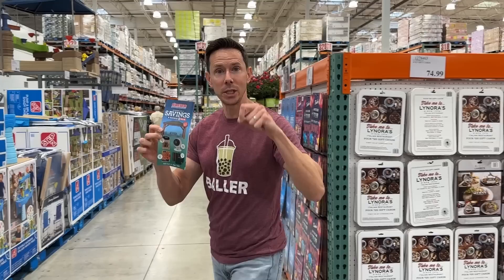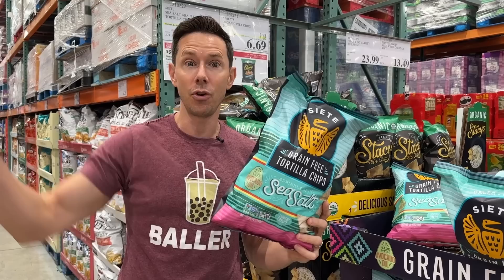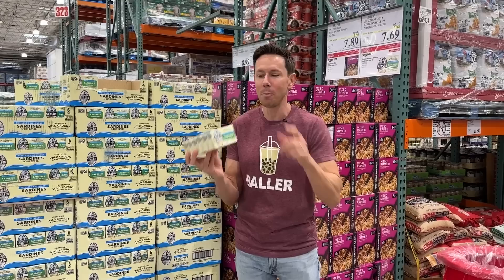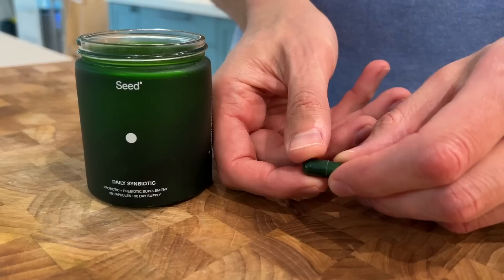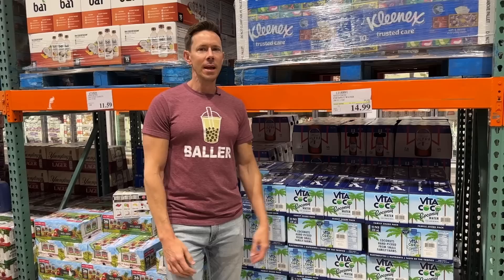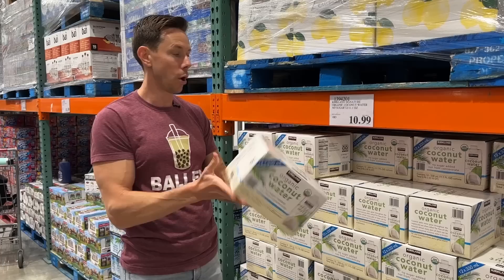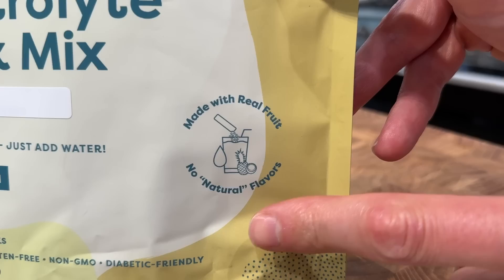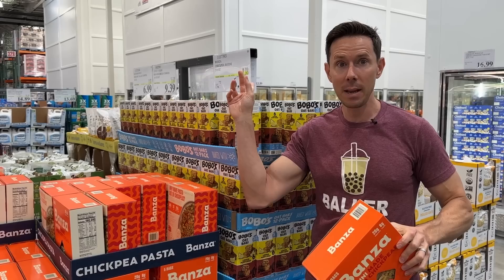Costco April Deals - Let's Go Shopping